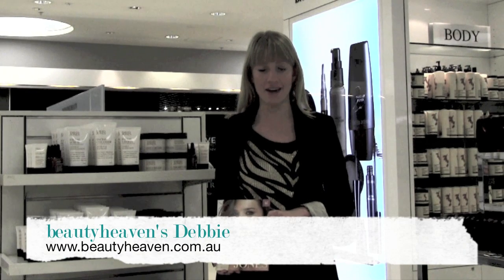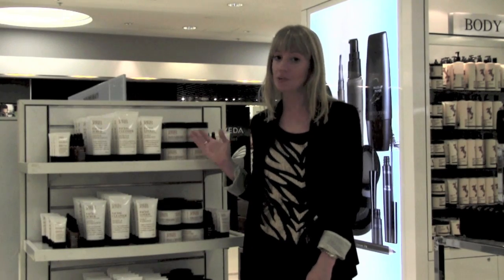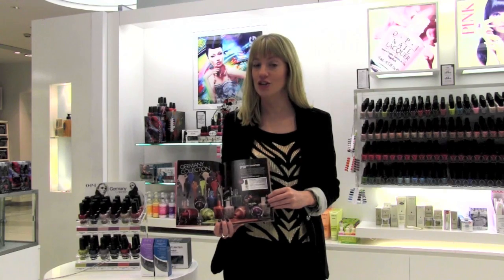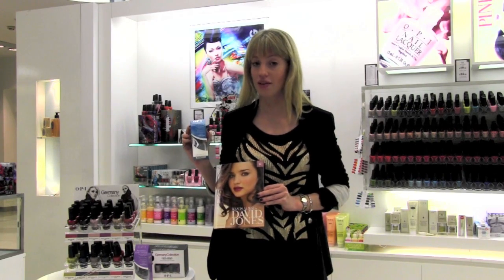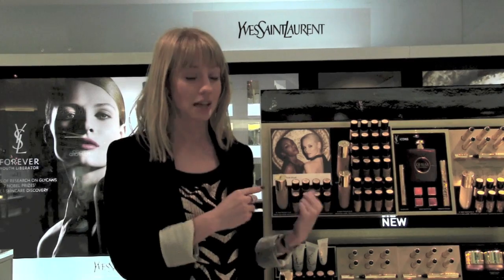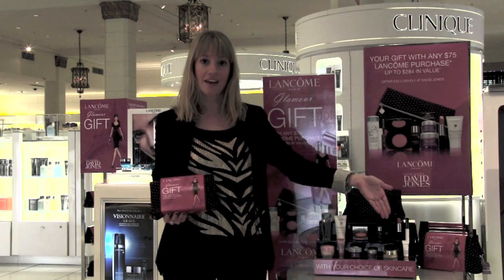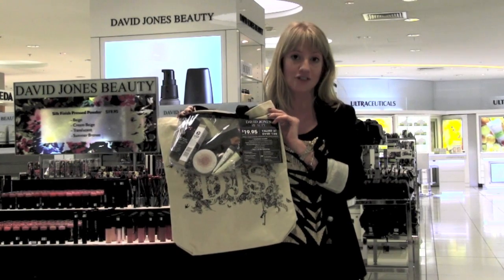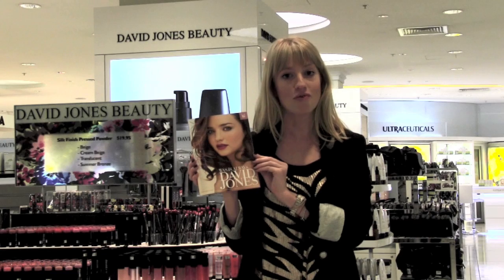Sneak peek: Beauty Book special offers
We give you an exclusive sneak peek into some of the Beauty Book special offers that'll be on counter at David Jones.